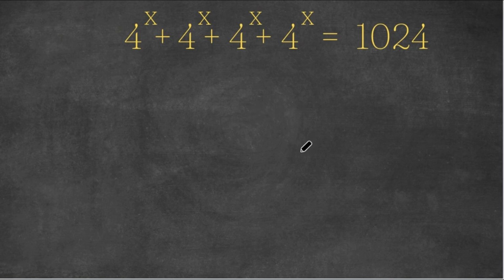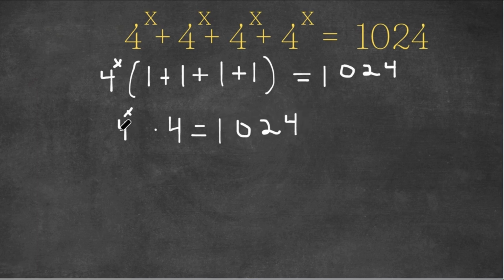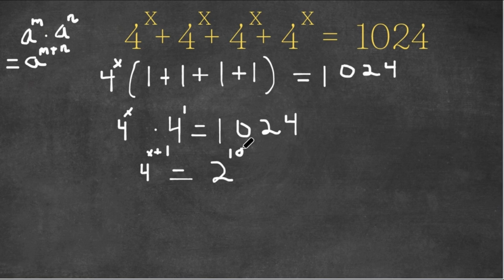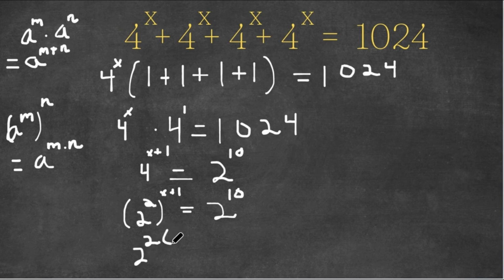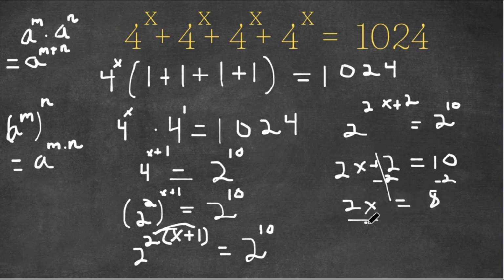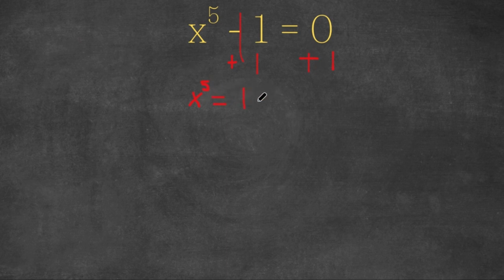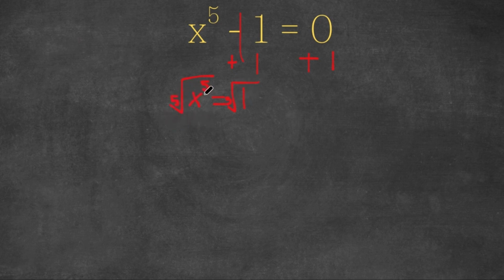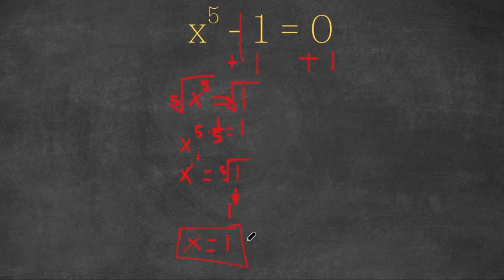An Interesting Exponential Equation | Can You Solve This?